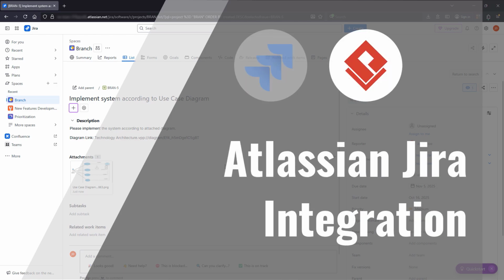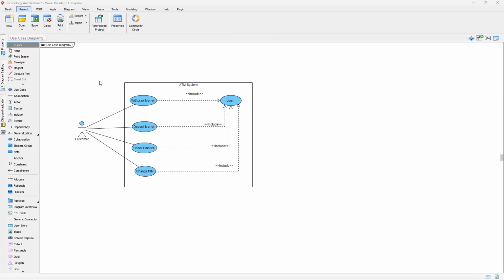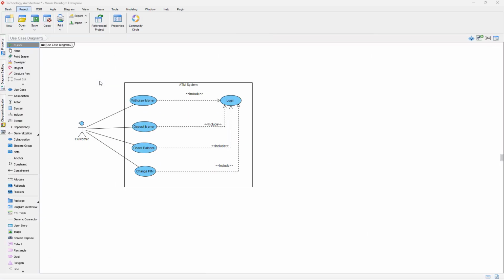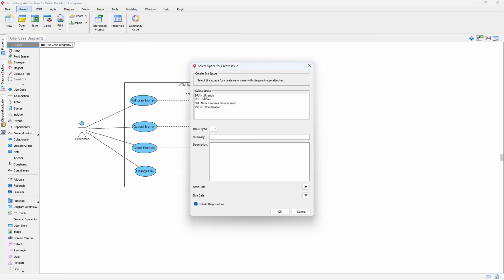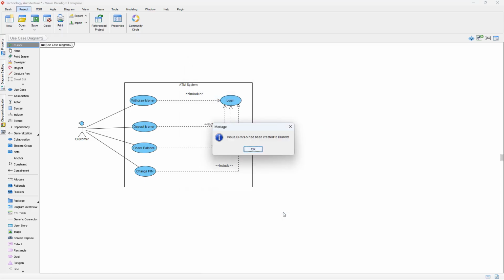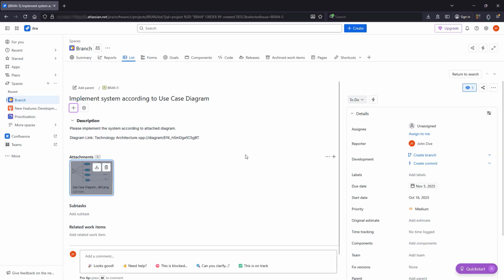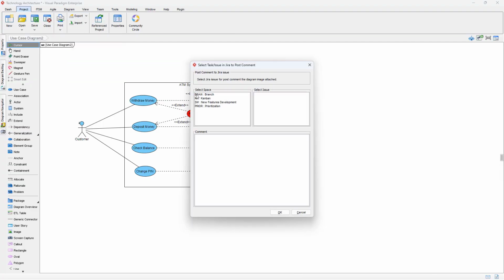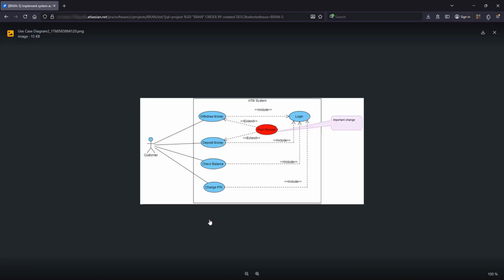Visual Paradigm + Jira: Seamless Issue Tracking from Diagrams (v17.3 Update)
We’re excited to announce that starting from version 17.3 build 20251021, Visual Paradigm now supports direct integration with Atlassian Jira — making your software development workflow smoother than ever!
With this powerful new feature, you can:

- Create new Jira issues directly from your Visual Paradigm diagrams
-  Post comments to existing Jira issues without leaving your modeling environment
-  Streamline collaboration between design and development teams
-  Boost productivity by linking design artifacts with actionable tasks

Whether you're working on UML diagrams, BPMN, or system architecture, this integration bridges the gap between planning and execution.

Watch this video to see how to set up and use the Jira integration in Visual Paradigm 17.3.